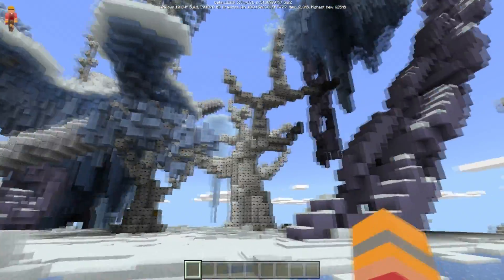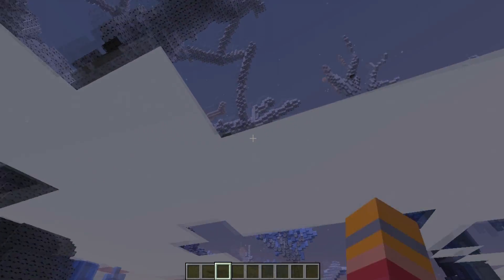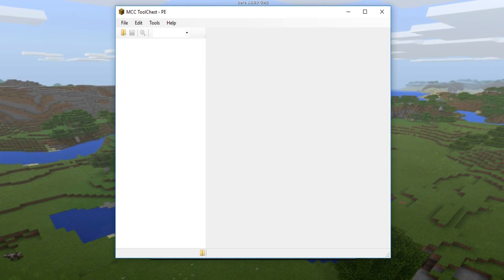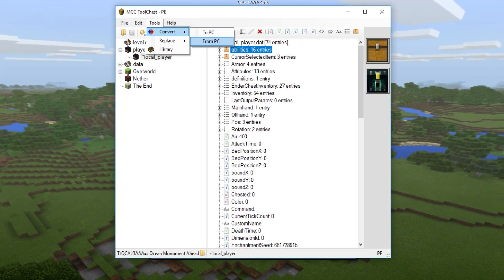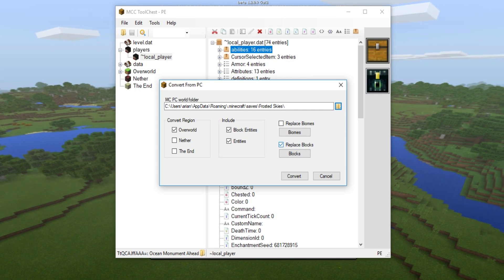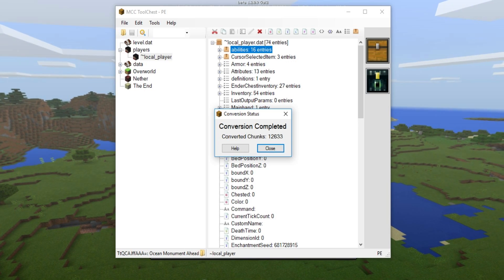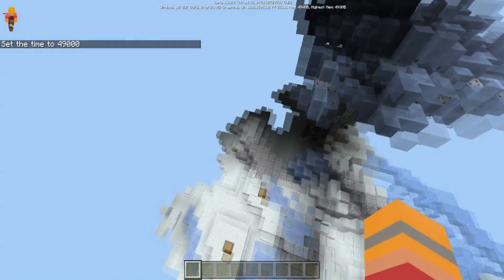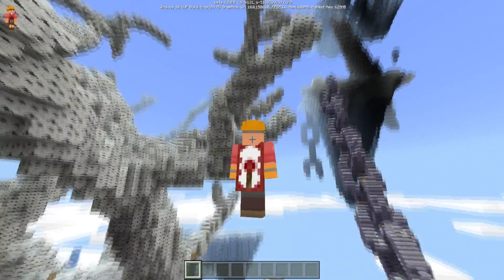HOW to CONVERT maps FROM Minecraft Java Edition to Minecraft (PE) HOW to PORT maps!!!!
I'm gonna upload mostly about Redstone and a beautiful sandbox game called Minecraft.